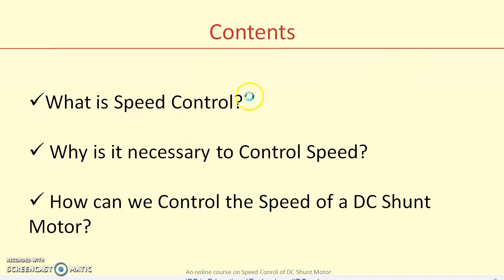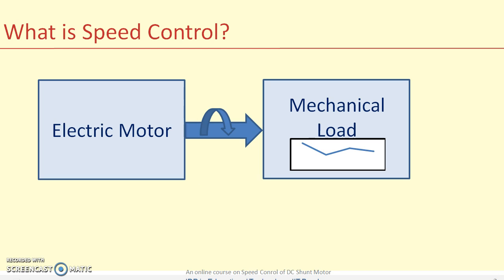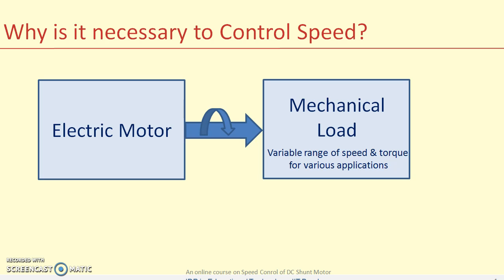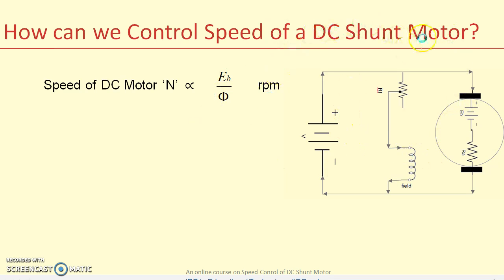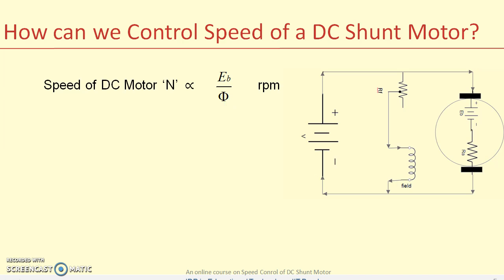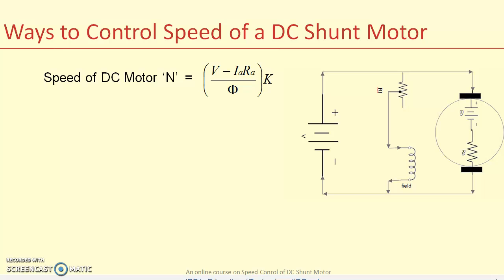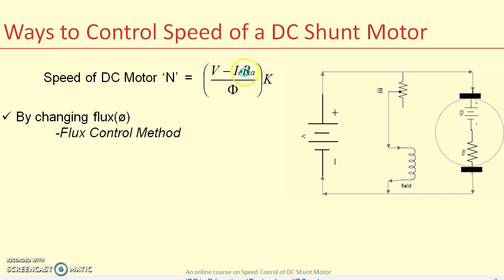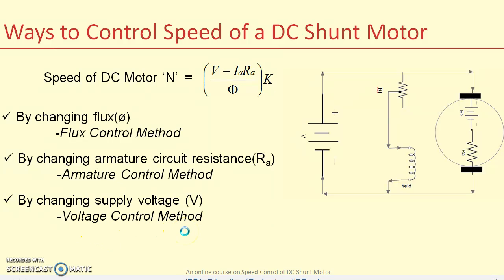class on speed control1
This video covers Voltage control method of speed control of DC shunt motor, Multiple voltage control and ward leonard voltage control.